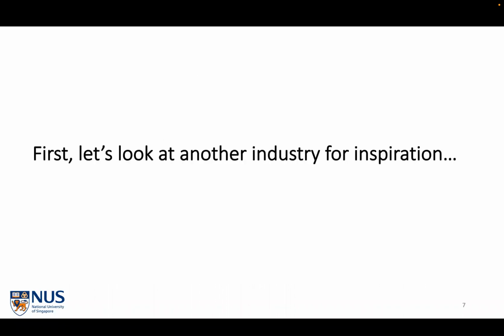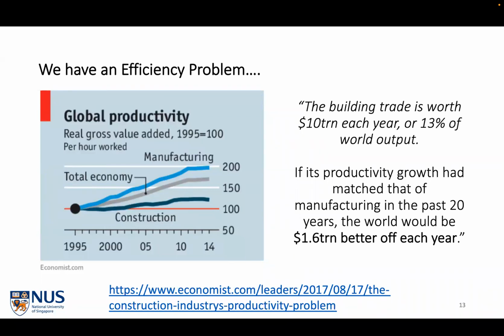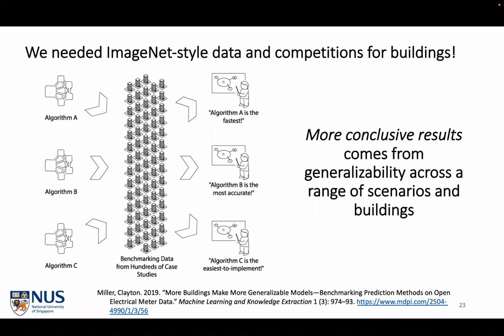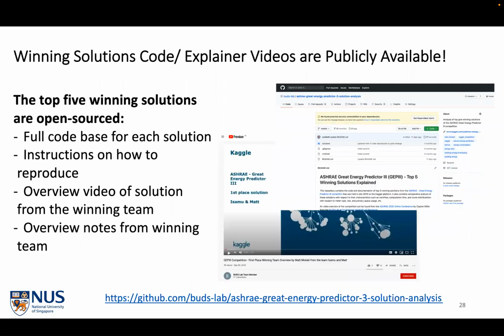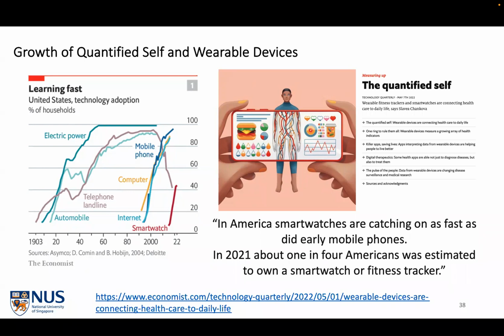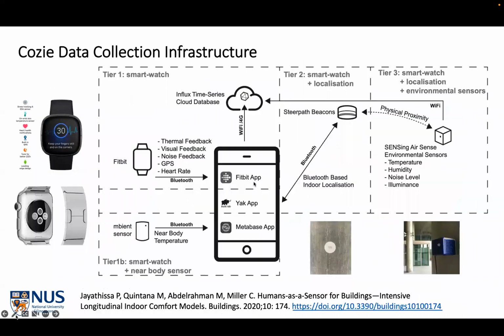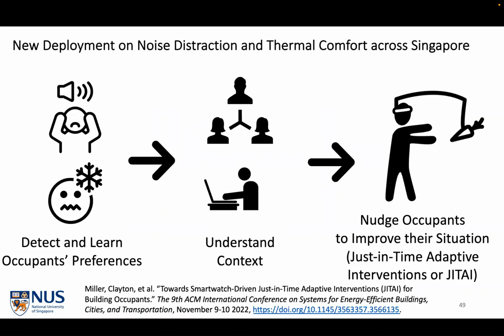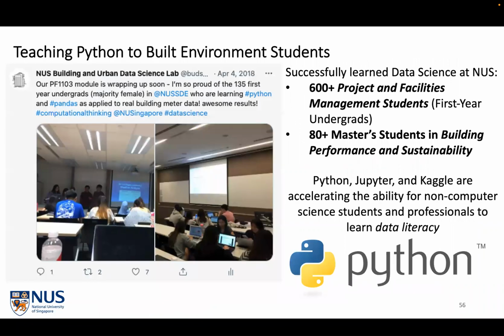Skills for Tackling Built Environment Challenges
Built environment researchers and analysts love case studies — focusing on one building at a time is generally how much of the consulting-focused industry works. However, generalizability has the been a key focus of analysis and optimization across many other domains including marketing, online retail, cars, and consumer devices. This talk will give Dr. Miller’s perspective on how we can learn from these fields in understanding the concepts of scalability and generalizability of analysis across large numbers of buildings. Dr. Miller will discuss examples of these concepts such as the Great Energy Predictor III Kaggle Competition and the Cozie smartwatch human-building data collection platform. He will also cover the need for built environment professionals to improve their data literacy through coding skills.

Presented by: IBPSA-USA's Research Committee featuring Dr. Clayton Miller (National University of Singapore).

The mission of IBPSA-USA is to advance and promote the science of building simulation in order to improve the design, construction, operation, and maintenance of new and existing buildings in the United States.

If you love watching videos like this one, become an IBPSA-US Member to support our mission to advance and promote the science of building simulation

The IBPSA-US channel features talks, discussion, and events from the world's leading thinkers and doers in the building performance simulation world.